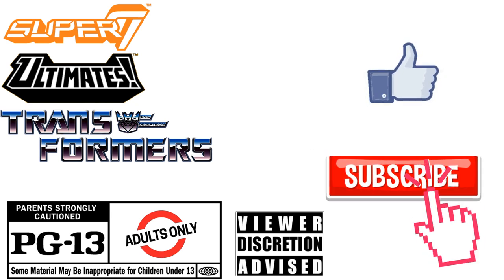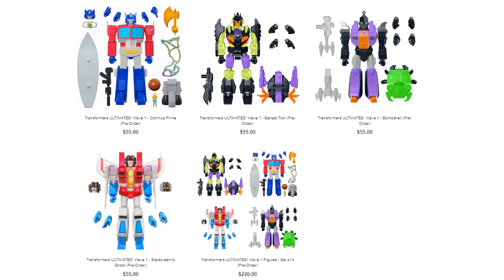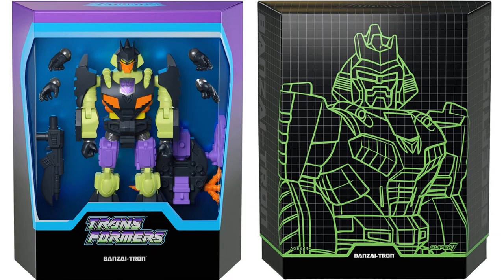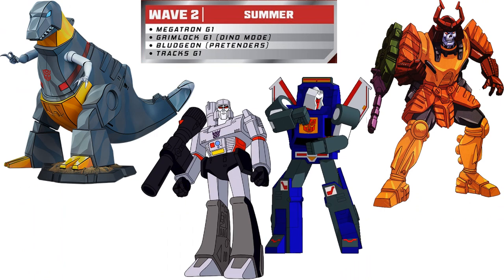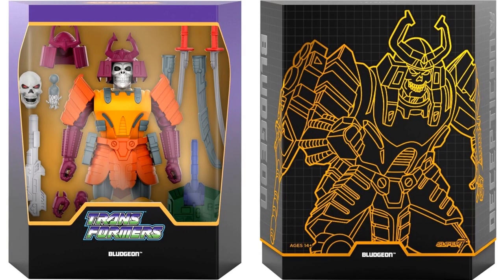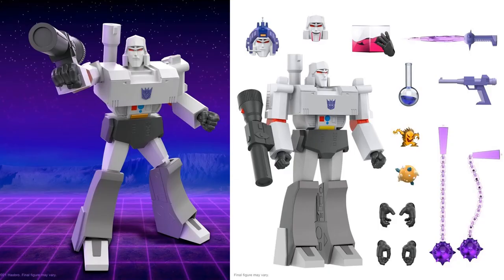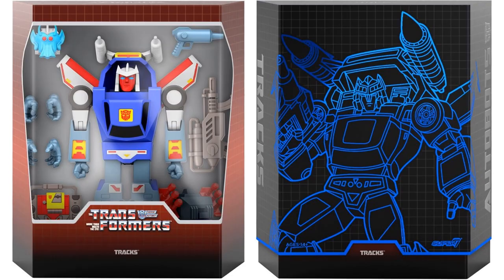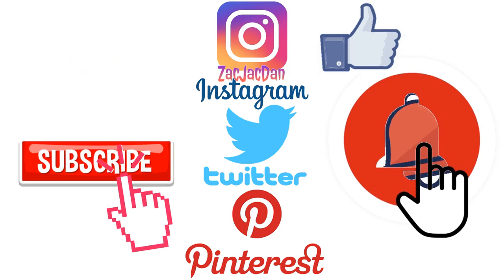Every Super7 Ultimates Transformers Comparison List adding Wave 2 Megatron Bludgeon Tracks Grimlock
search ultimate transformers